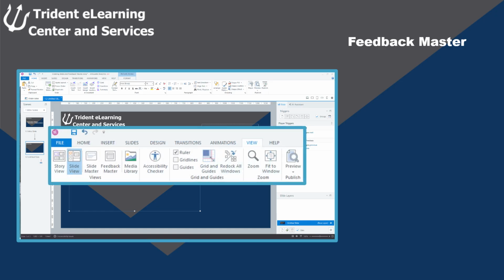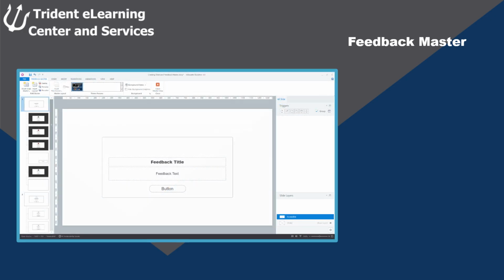Meet the Feedback Master — Your Quiz Slides’ Secret Puppet Master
If your quiz feedback keeps showing up with fonts, colors, or layouts you definitely did not approve, this quick 2-minute tutorial exposes the real culprit. The Feedback Master looks and operates almost exactly like the Slide Master — same structure, same inheritance rules, same potential for chaos if you don’t know what you’re editing.

In just a couple of minutes, you’ll see how the Feedback Master controls the look and structure of your feedback layers, why changes cascade the way they do, and how to update it without your quiz slides filing for creative independence.

In this tutorial, you’ll learn how to:
Navigate the Feedback Master and its familiar layout hierarchy,
Edit the default feedback layouts so they actually match your course design,
Understand how formatting flows down just like it does in the Slide Master,
Update feedback layers without rebuilding every single one,
Prevent quiz feedback from looking like a completely separate production.